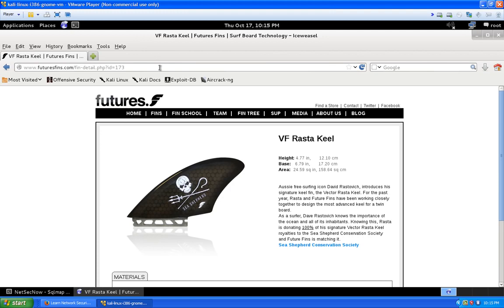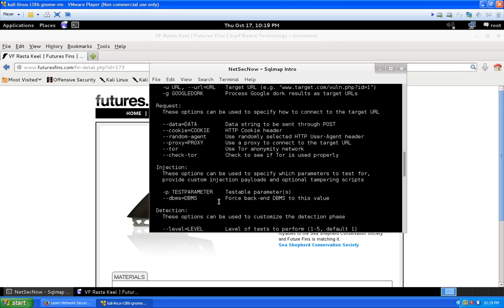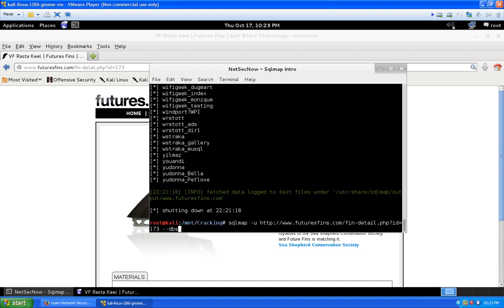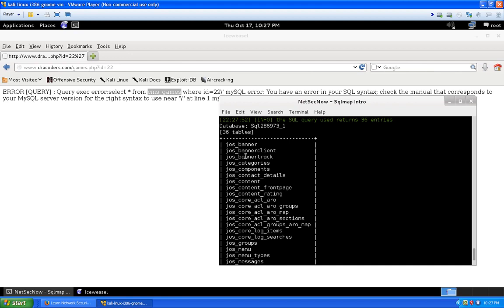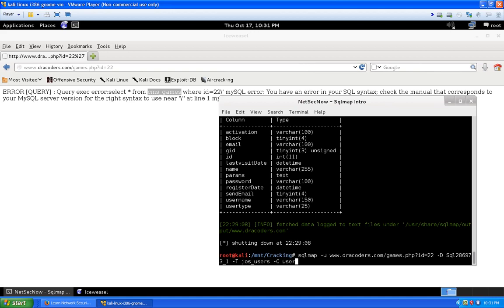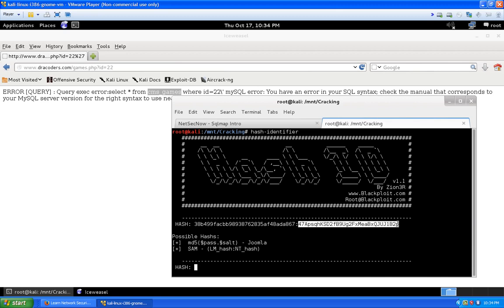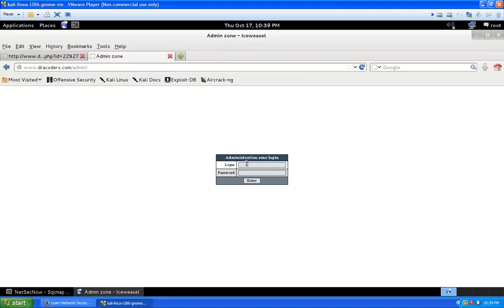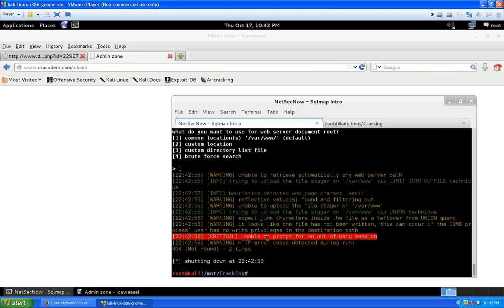Kali Linux Website Hacking with SQL injection Easy 2017/18